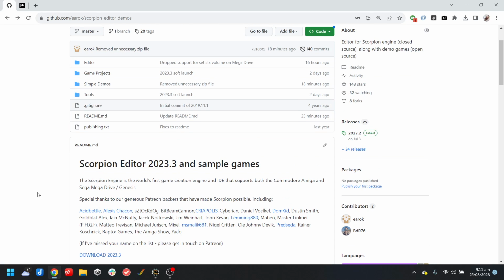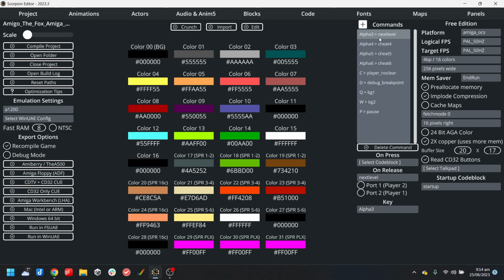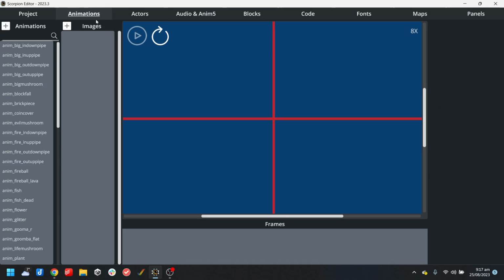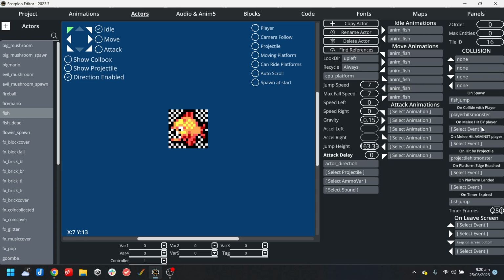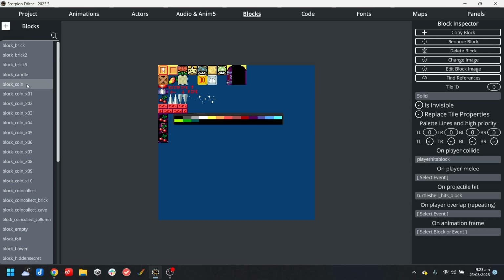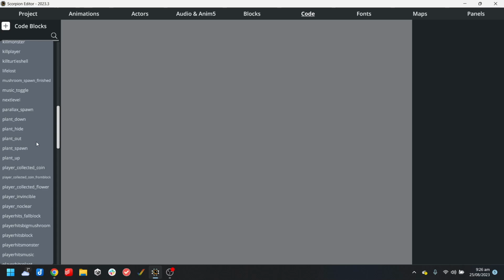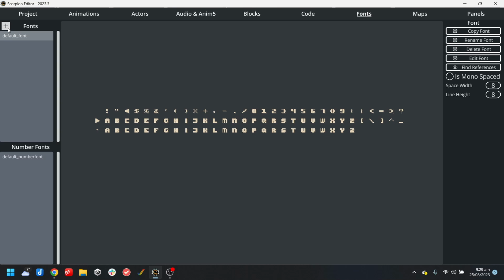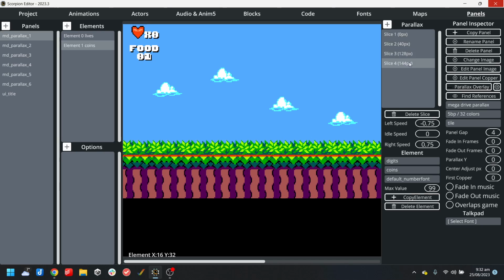Scorpion Engine 2023.3 (Amiga/Mega Drive/Genesis) brief introduction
Scorpion Engine is a visual game creation system that targets both the Commodore Amiga and Sega Mega Drive / Genesis.

This is a brief introduction video that covers all of the main tabs in the Scorpion Engine editor, and includes some of the key differences between the Amiga and Mega Drive platforms.